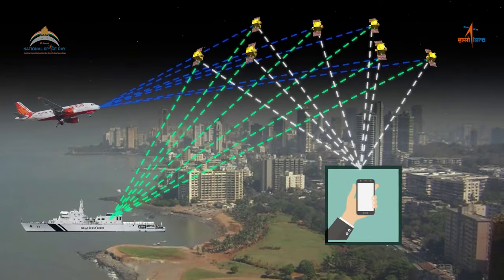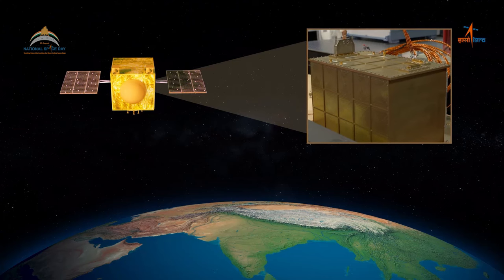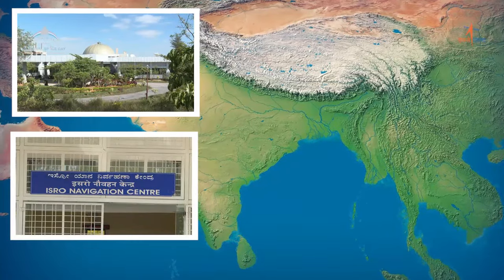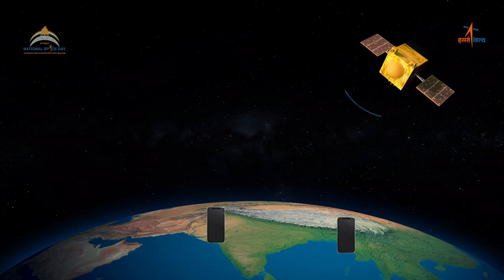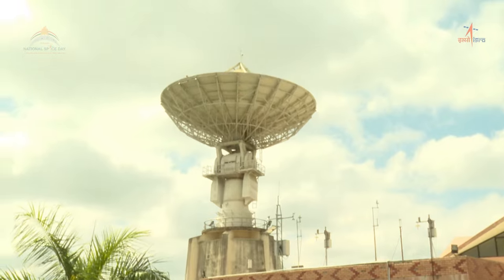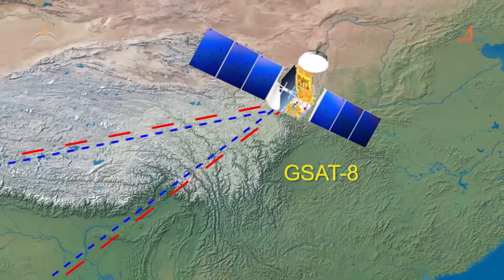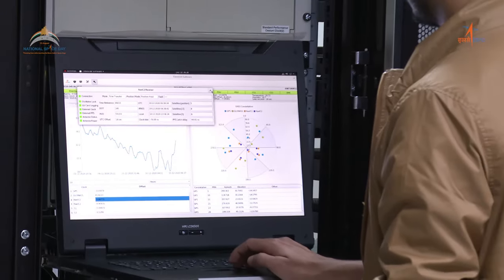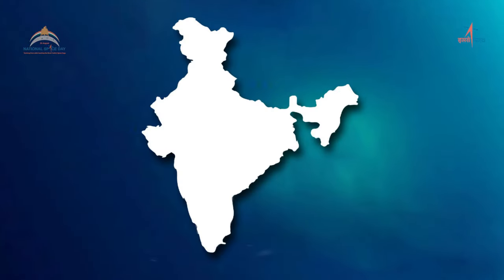Navigation with Indian Constellation